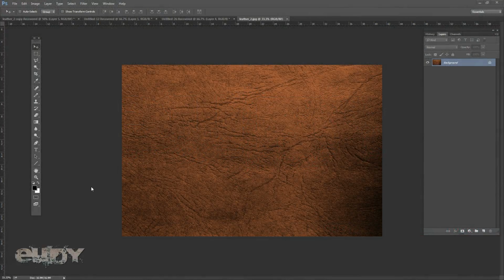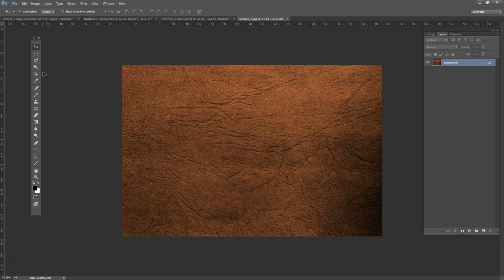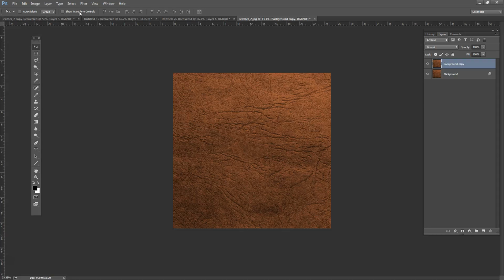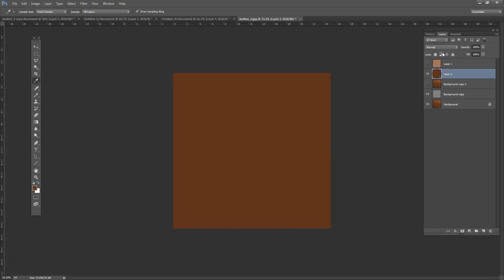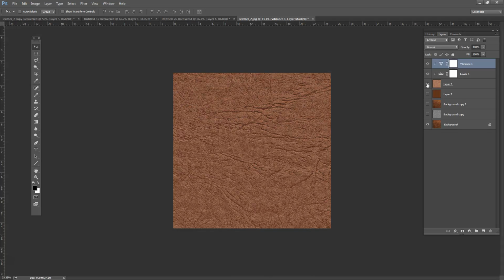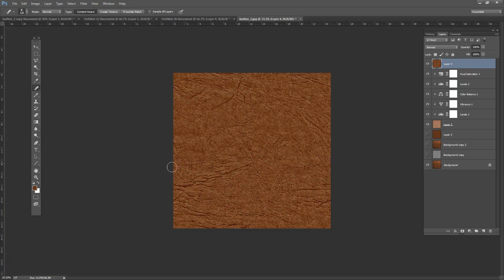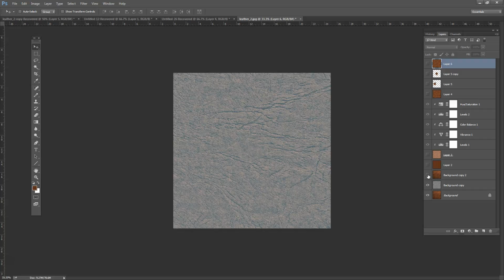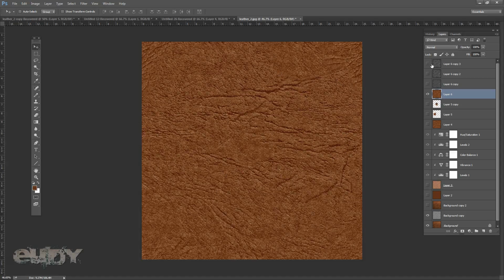Creating Tileable Textures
In this video I will demonstrate how to create a tileable bitmap from a piece of reference that has fluctuation lighting information across the surface. If done correctly, tileable textures are a huge time saver as they can be reused for different projects and they take up very few resources as you are keeping your RAM footprint small. Hope you enjoy.